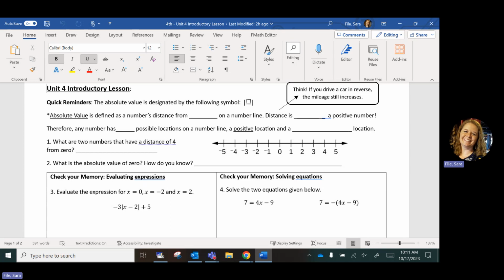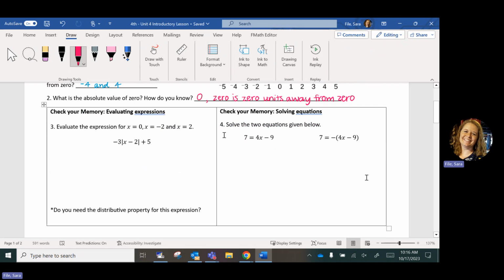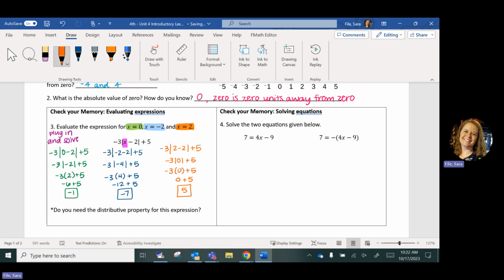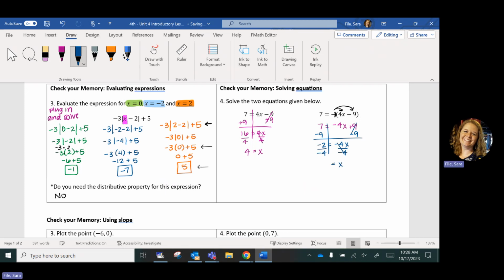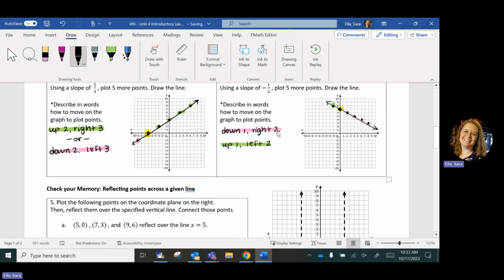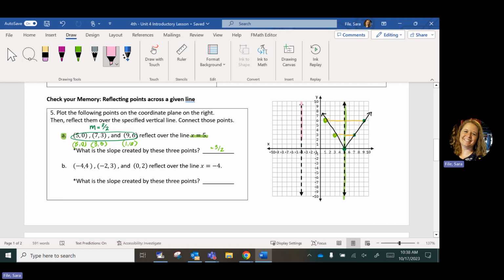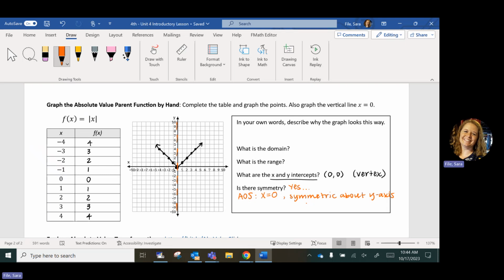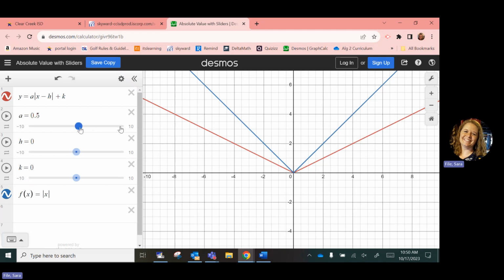unit 4 intro lesson part 1